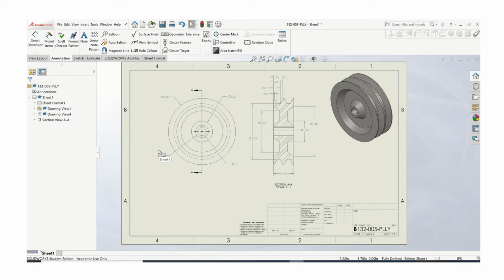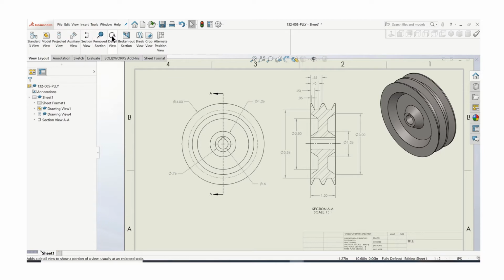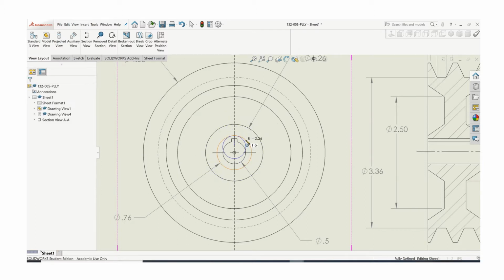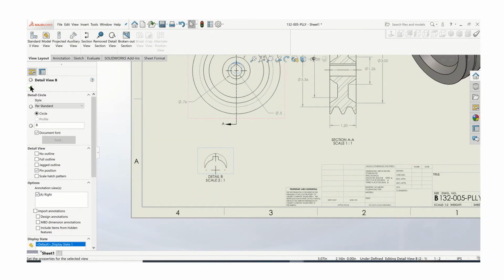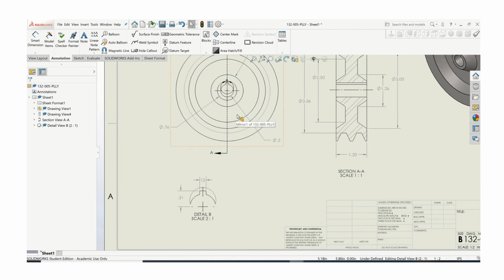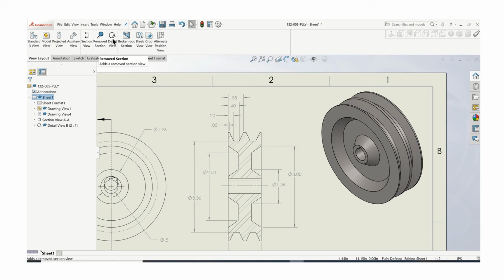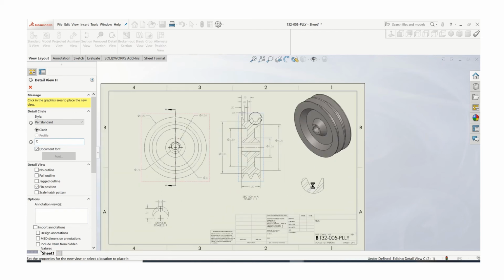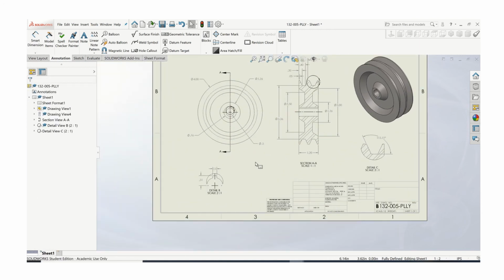Creating Detail Views on a Drawing SolidWorks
How to add detail views to a drawing